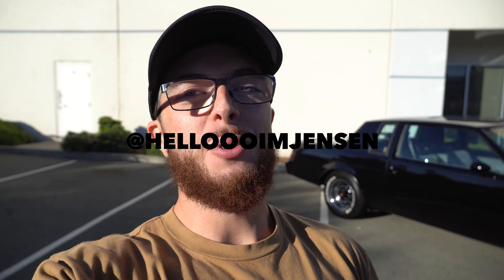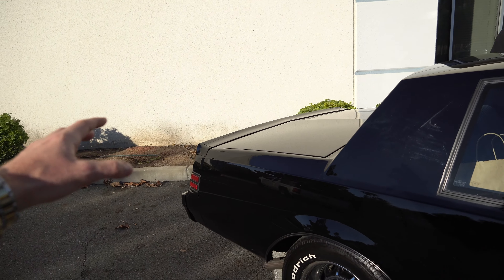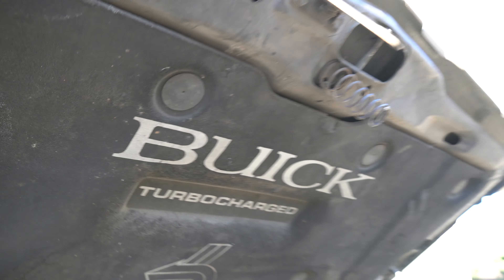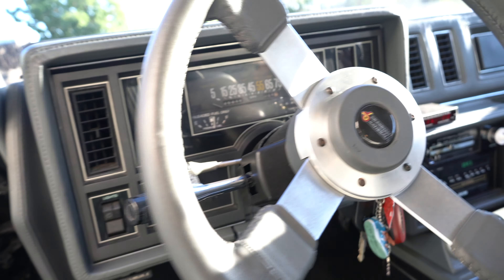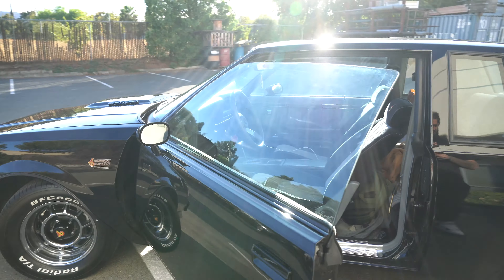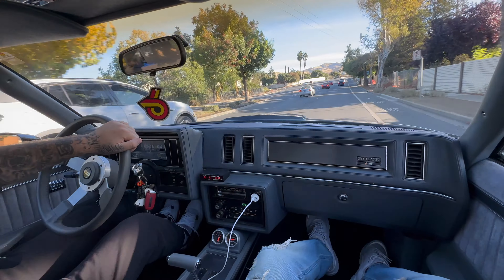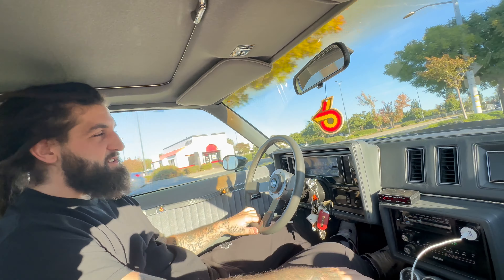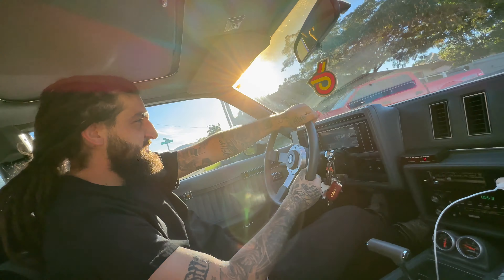THE BEST TURBO V6 MUSCLE CAR EVER MADE!!!